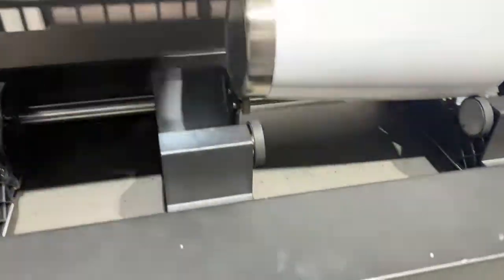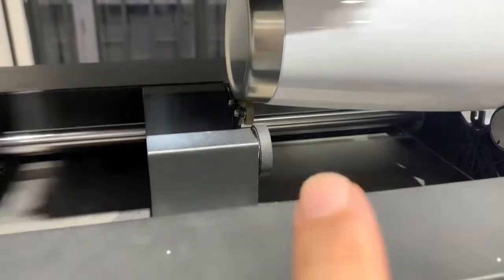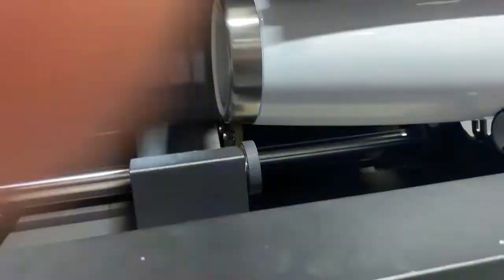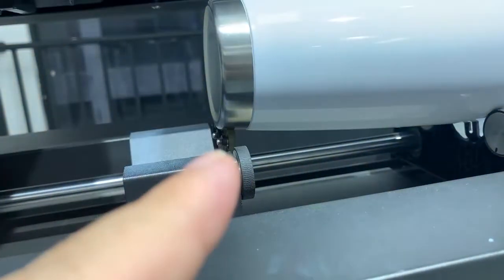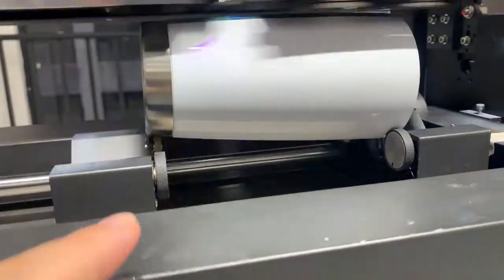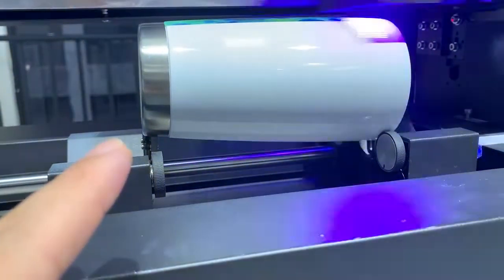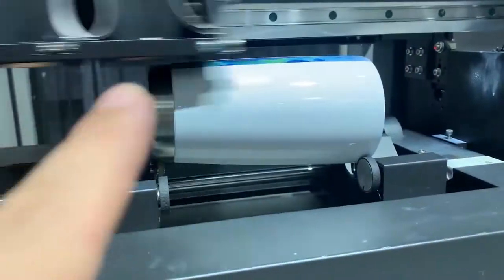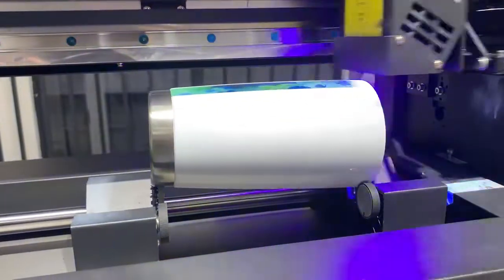NC-UV0406 a2 size new model for cone bottle printing with mug jig.